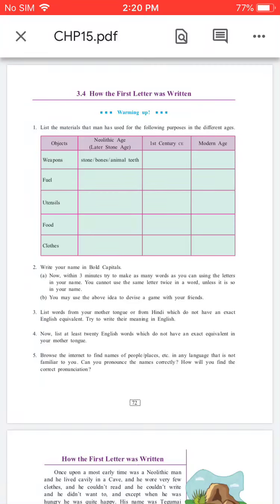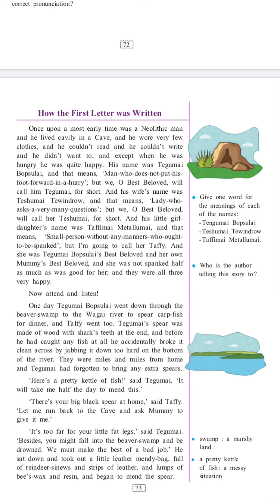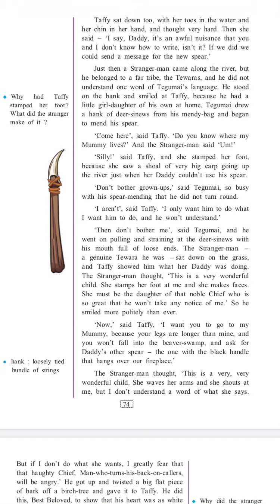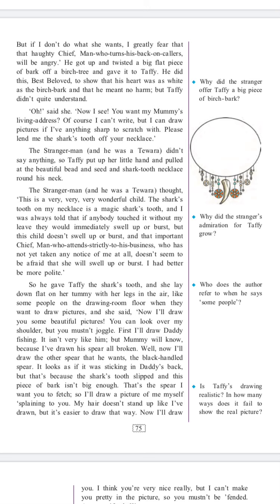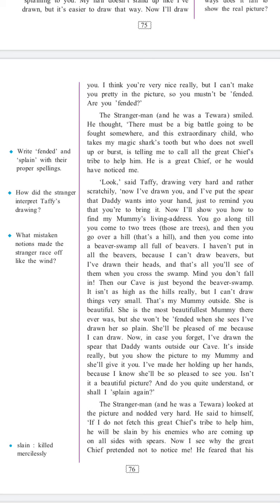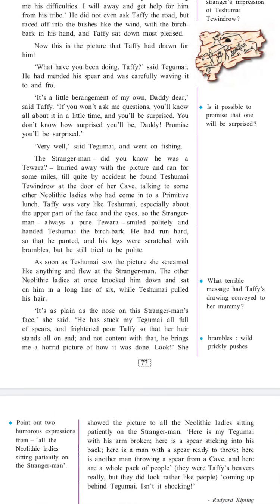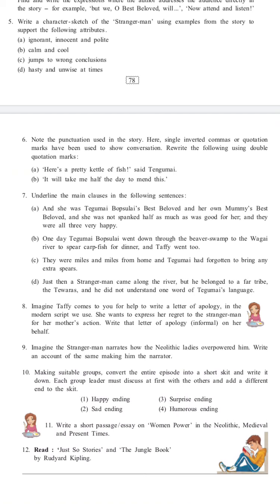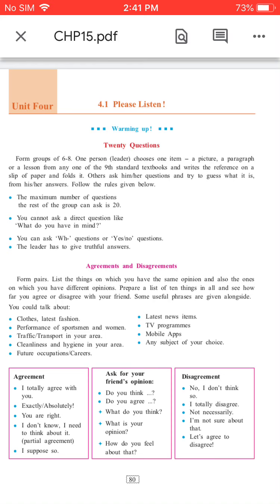3.4 How the FirstReading|Maharashtra state bord | English medium | Std 9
3.4 How the First Letter was Written Reading|Maharashtra state bord | English medium |English | Std 9